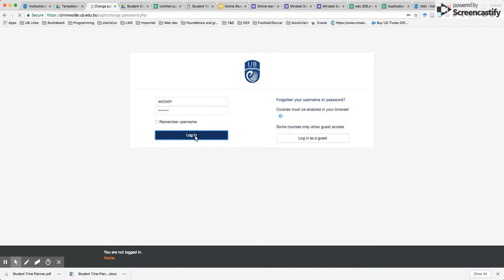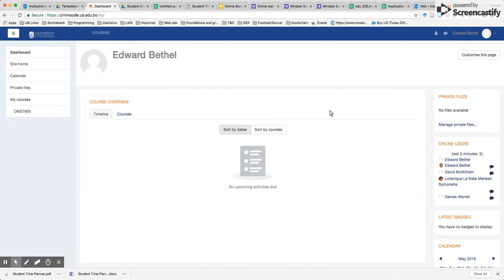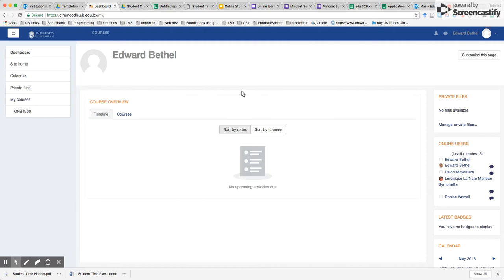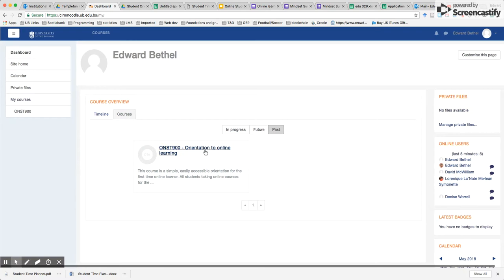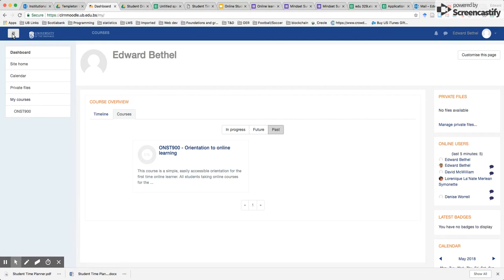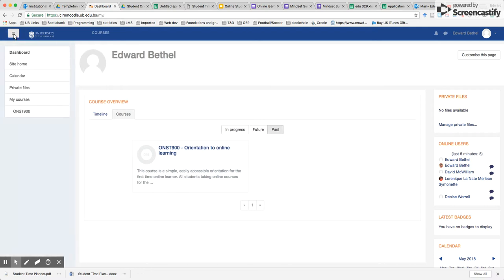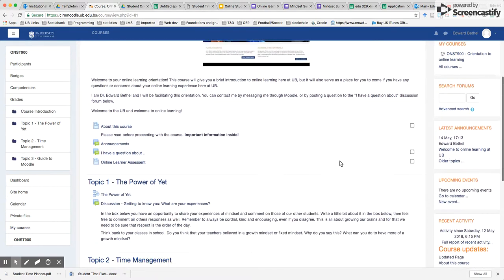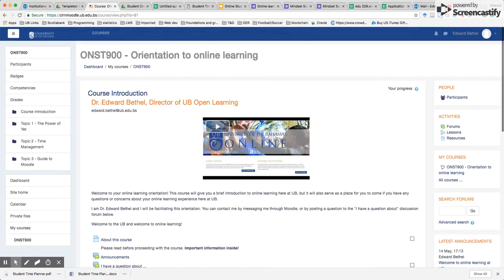Welcome and Login to Moodle